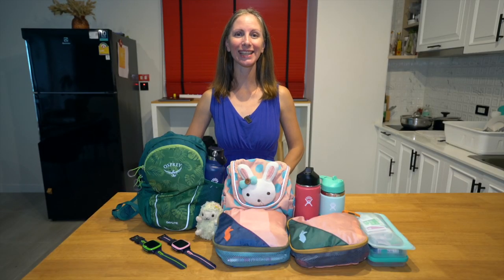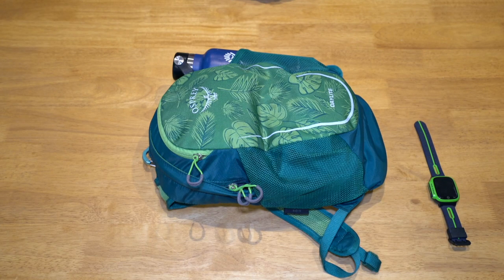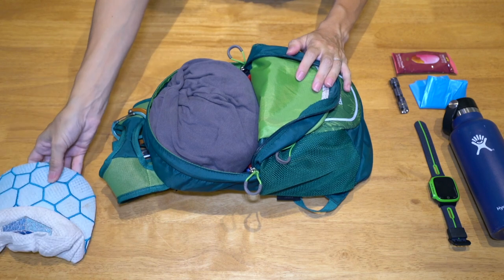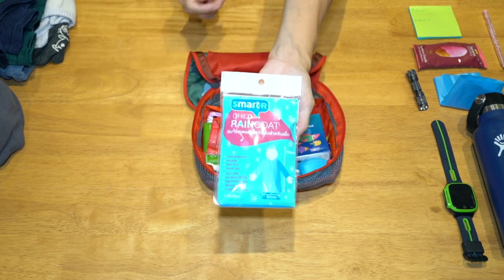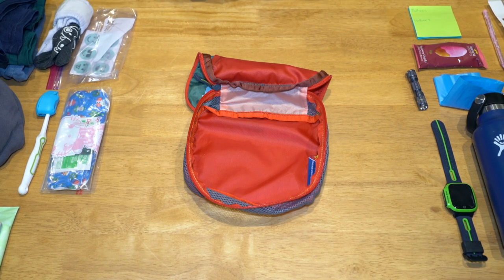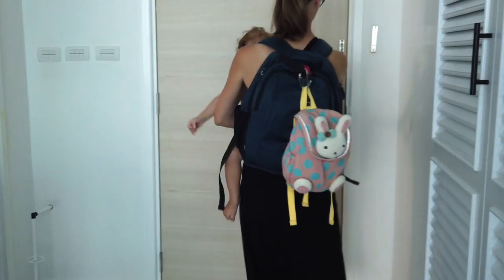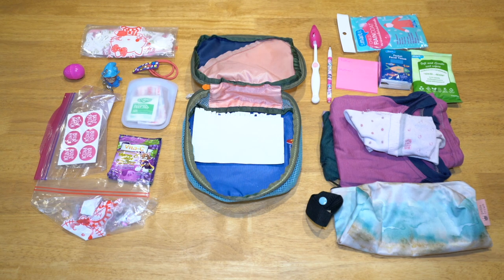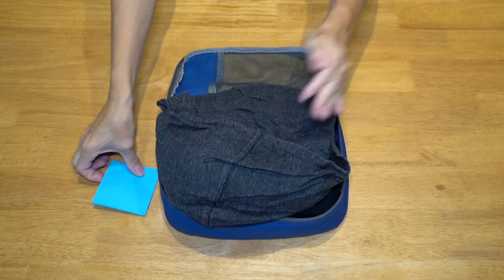Kid's Daypack Backpack ESSENTIALS GEAR LIST for Day Hikes, Travel, Airplane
In this video we show what we've packed in our kids' daypack backpacks for long term travels. They wear these backpacks and bring these essential items for a long day out sight seeing, day hikes, or as their personal items to carry on an airplane.

What do you like to pack to be prepared for a full day out?

Osprey Daylite Kids Backpack 10L

Hero Clip

(similar) whistle

(similar) flashlight

Hat

Hoodie sweatshirt

Post-it notes

Non-sharpening pencil

Spare outfit

Rain poncho

Small tissue packs

Small pack of wet wipes

Vitamin C candies

Toothbrush with lid

Buzz Patch mosquito repellent stickers
🎀 These were gifted to us to share with you!

Disposable face masks

Alcohol prep pads

Face sun screen

Hair clip and hair tie

Waterproof wet bag

Homeopathic travel remedies kit

TRAVEL HACKS  ✈️

CAMERA GEAR 📷

TRAVEL GEAR 🎒

Aloha! We are a worldschooling family with three young kids. We are George, Heidi, Kaisho (8) Harumi (3), and Sora (1). Our home base is the beautiful island of Oahu, Hawaii. We've been living a nomadic lifestyle for the past 14 years. Once we started traveling, we just wanted to keep on exploring!